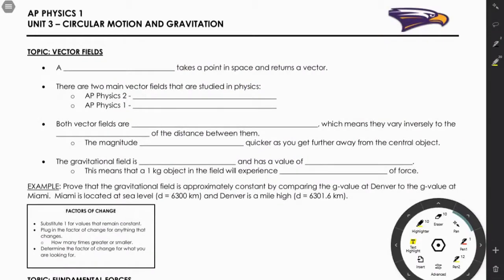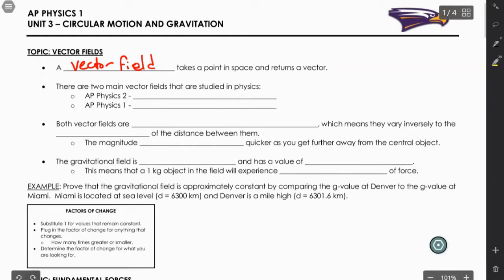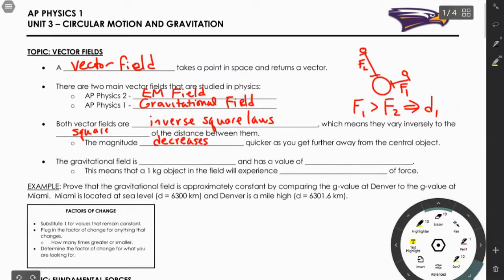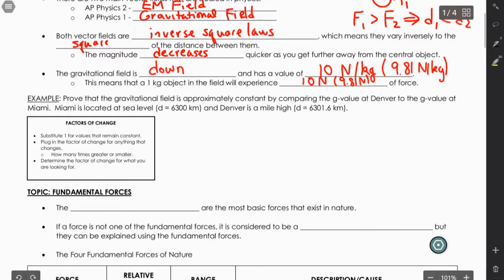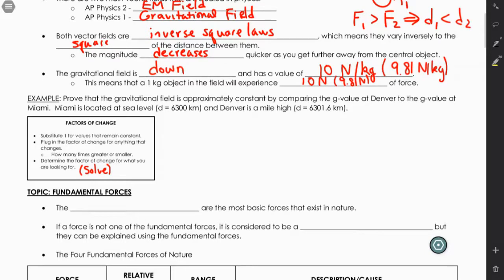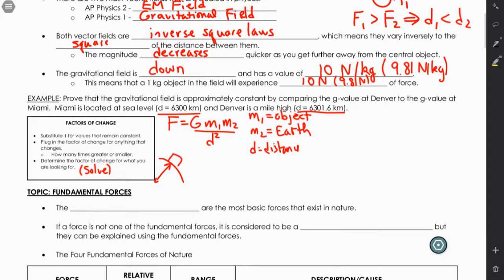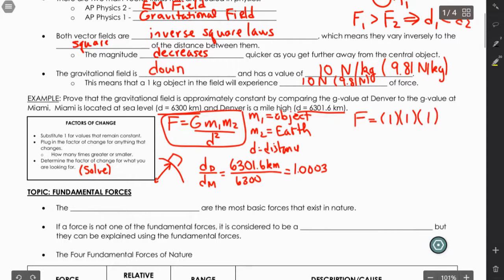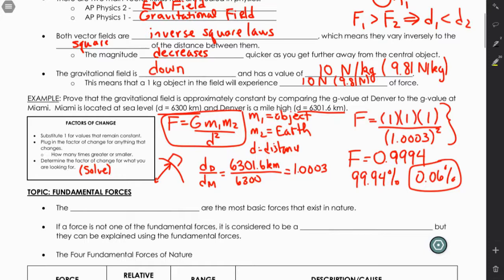AP Physics 1 - Unit 3 - Vector Fields